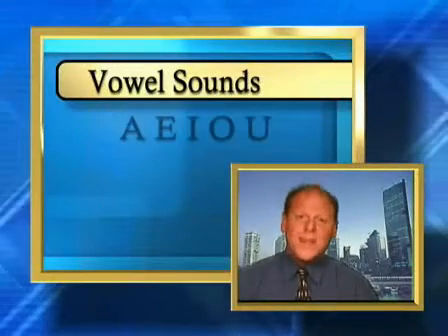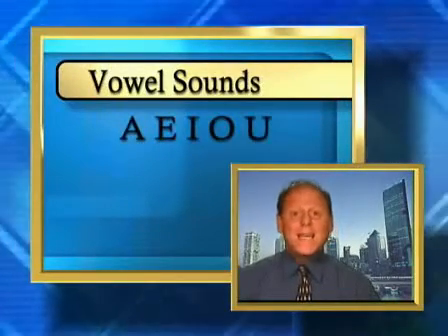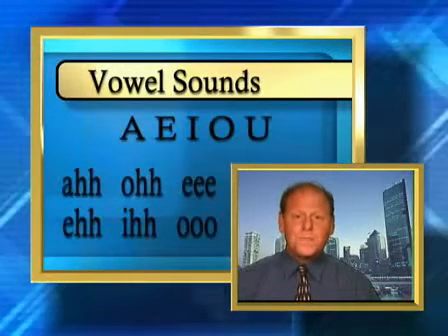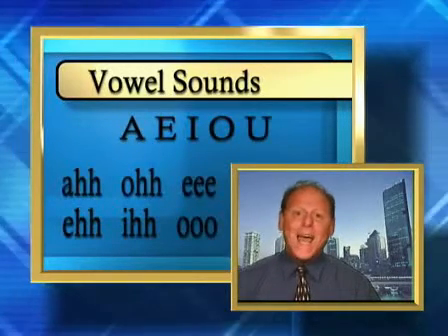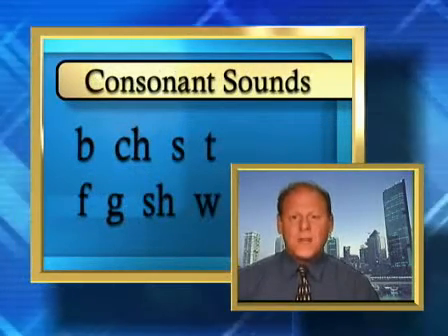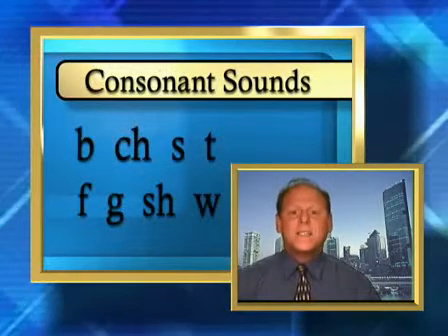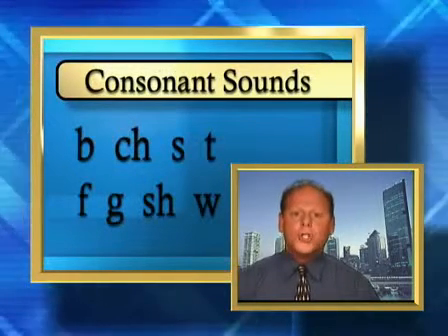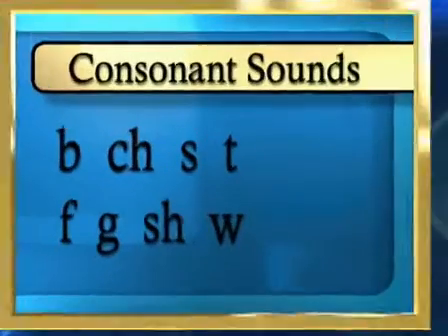1 Session 1 American Accent Video Traing R&W